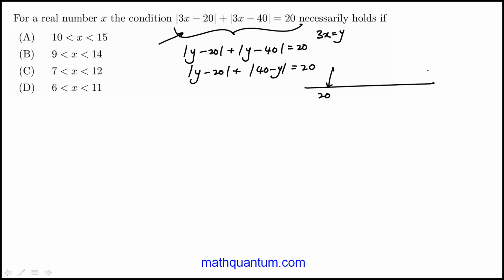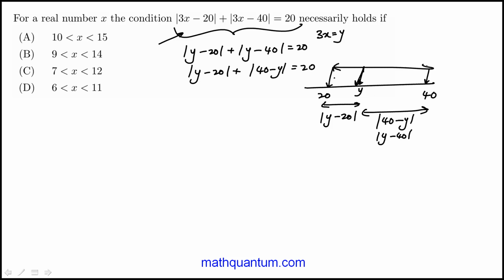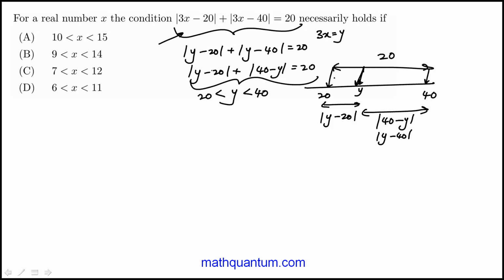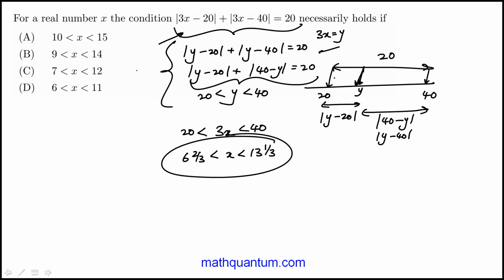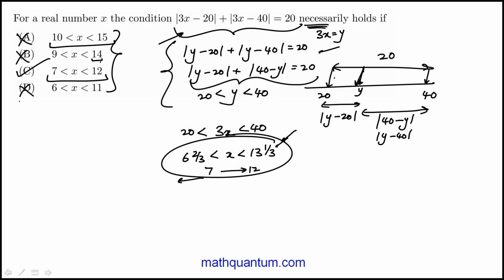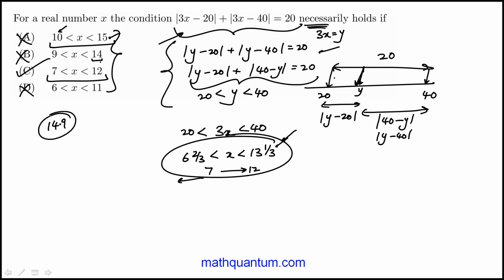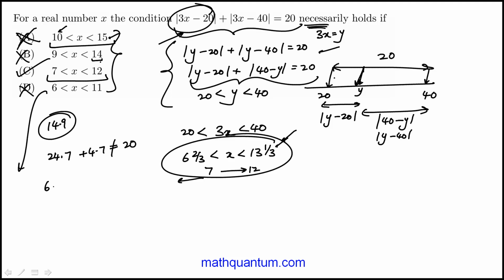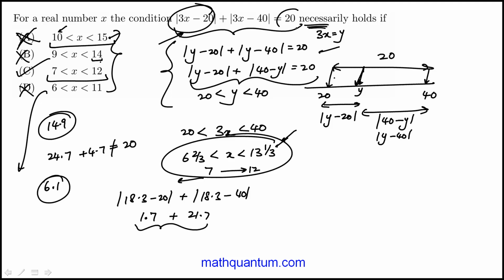Question 15 2021 CAT IIM Quantitative Ability Slot 2 For a real number x the condition |3x − 20